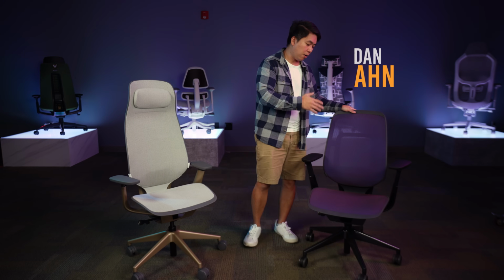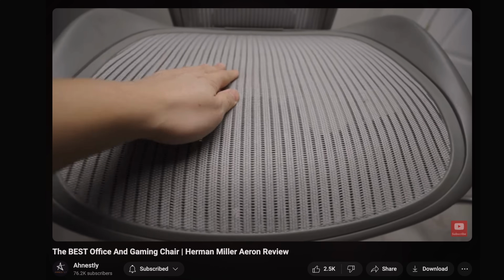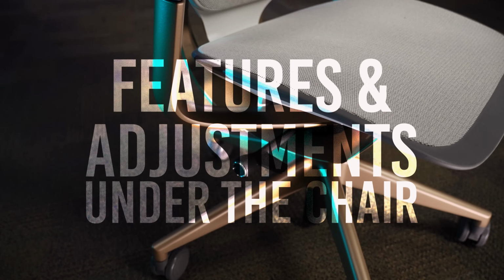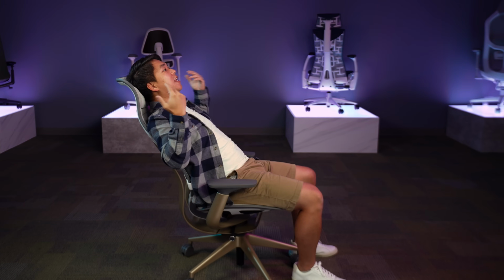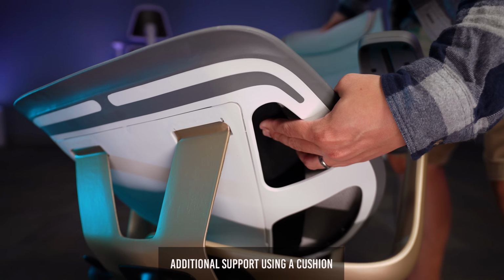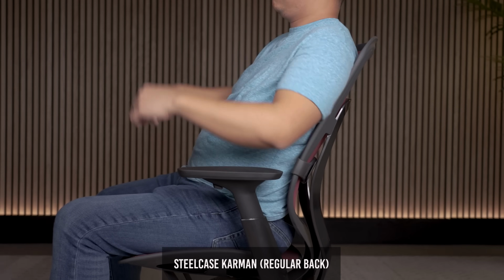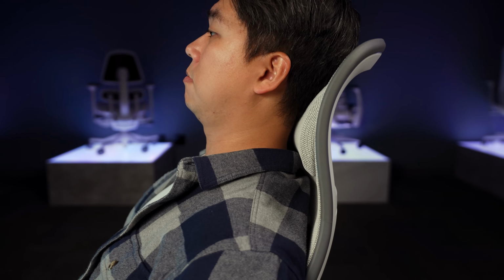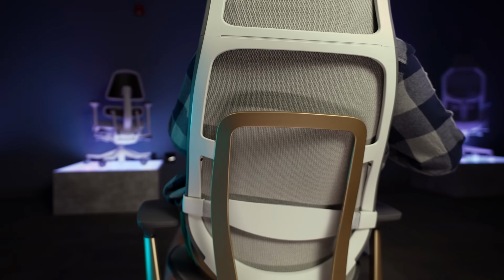This is the Best Mesh Chair | Steelcase Karman High Back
I own and have tested nearly all the mesh chairs in existence, and I think the Steelcase Karman High Back is the best mesh chair.
🛒Karman High Back

🛒 Products from Video - Using my links helps this channel a LOT!!!
*Steelcase (All Regions)*
🛒Karman High Back

In The Background
*My Slippers*
🛒Glerups (Amazon)

❤️*Buy a brother a beer!*

Table of Contents:
0:00 - Steelcase has outdone themselves (again)
0:48 - Review Approach
1:01 - Build Quality (compared to Aeron)
2:38 - Don't Miss the Hidden Feature!
2:46 - Casters + Legs
3:00 - Features/Adjustments Under the Chair
4:44 - The Seat
6:33 - The Armrest
7:07 - The Backrest
7:46 - The Lumbar Support
8:11 - The Headrest
8:52 - The Warranty
9:09 - Height + Weight Recommendation
9:56 - Final Thoughts